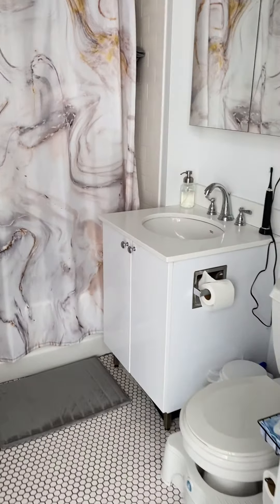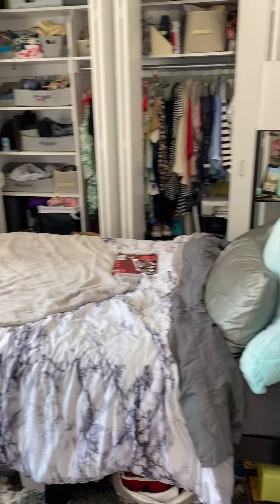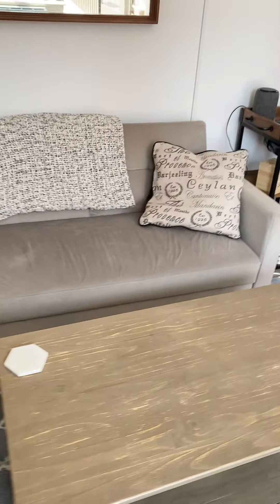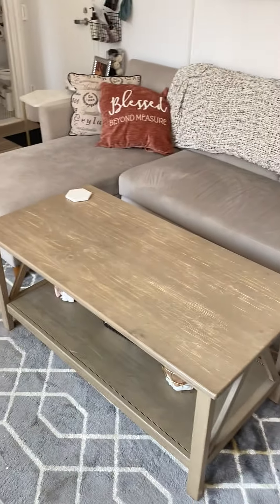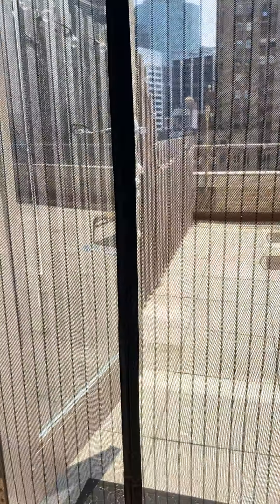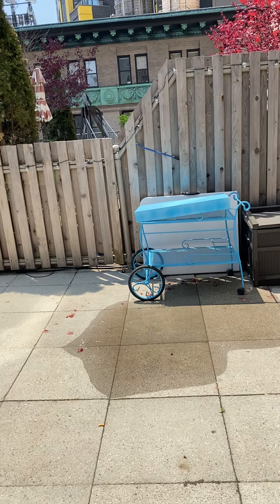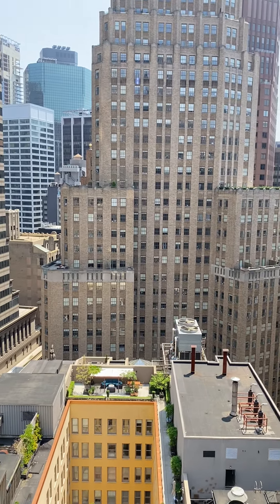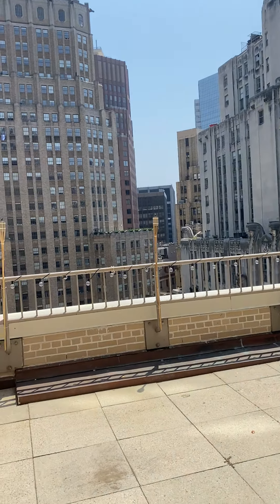45 Wall st 1 bed with HUGE PRIVATE TERRACE